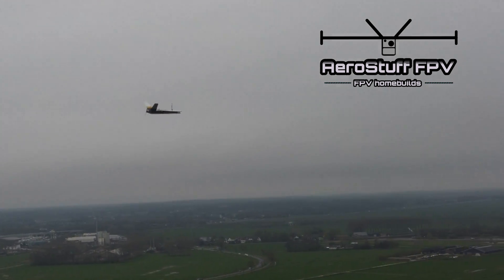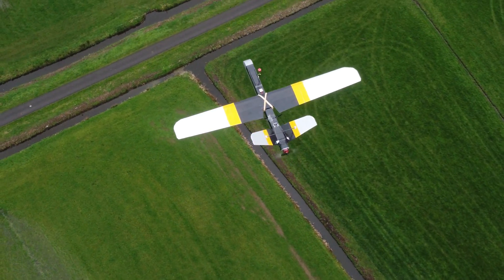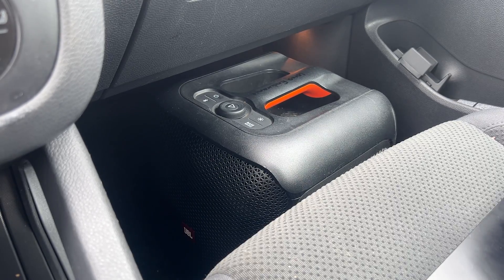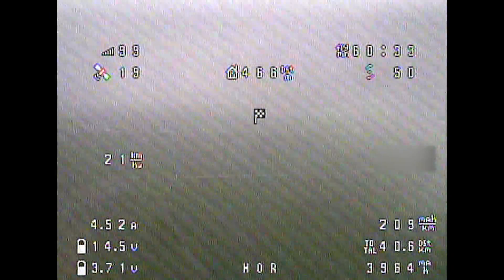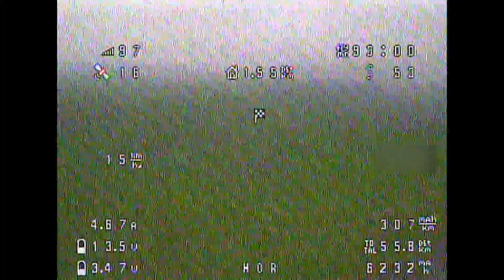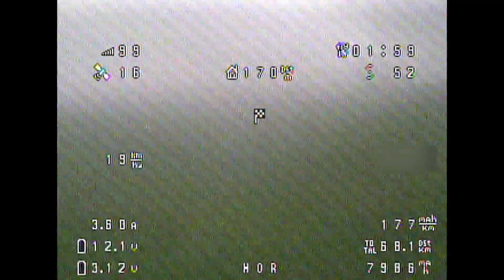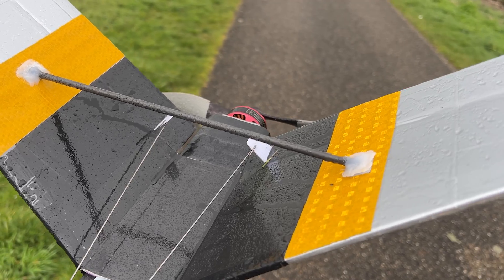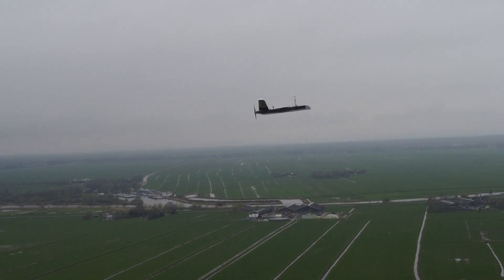V-Tail Pusher for FPV - Extreme Endurance Flight In Rain & Winds